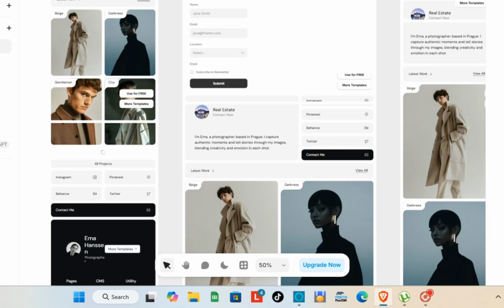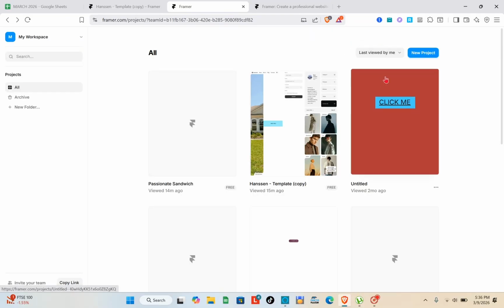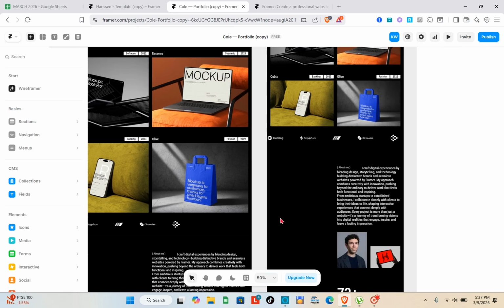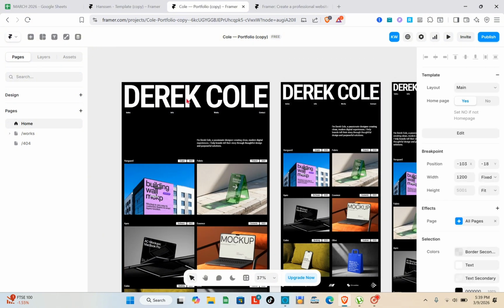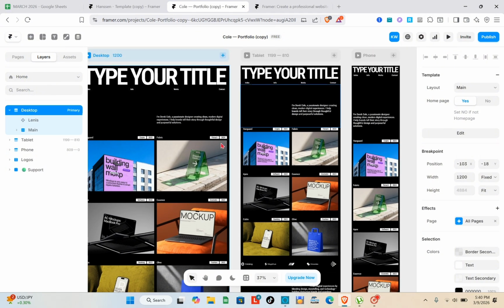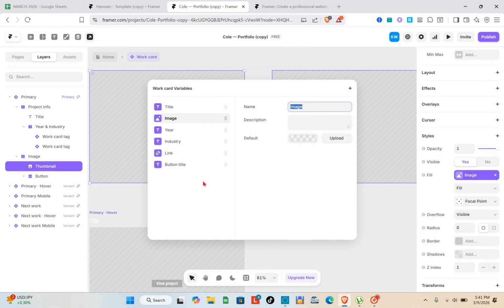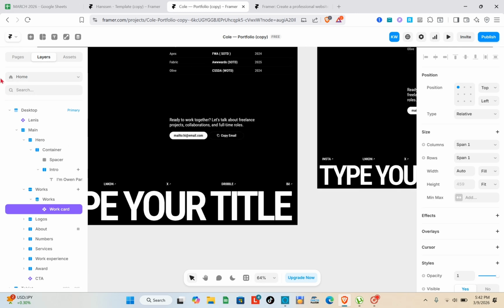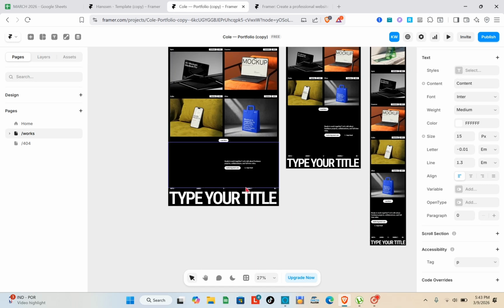How To Edit Framer Template || Framer Template Layout Tutorial for Beginners (Full Guide)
Learn how to edit Framer templates and master the basics of layout design with this comprehensive beginner's guide! Framer is a powerful tool for building high-end websites, but it can be intimidating when you first start. In this tutorial, we break down everything you need to know about customizing pre-made templates to fit your brand and vision.

We will cover the essentials of the Framer interface, showing you how to modify text, swap images, and adjust styling without breaking the design. You will also learn the secrets of the Framer template layout system, including how to manage stacks, grids, and positioning to ensure your site remains responsive and professional. Whether you are building a personal portfolio or a business landing page, these editing techniques will save you hours of work and help you launch your site faster. Follow along as we transform a standard layout into a unique digital experience.